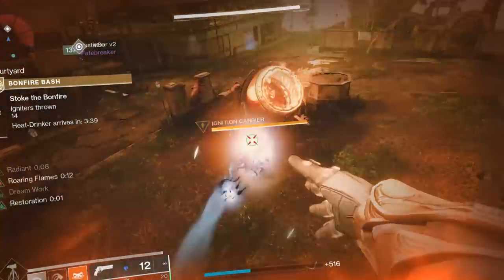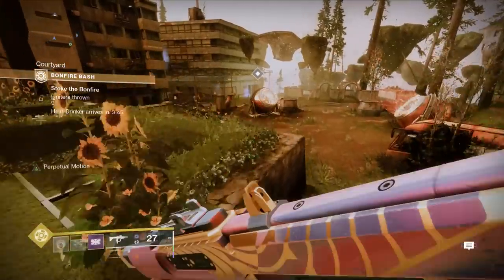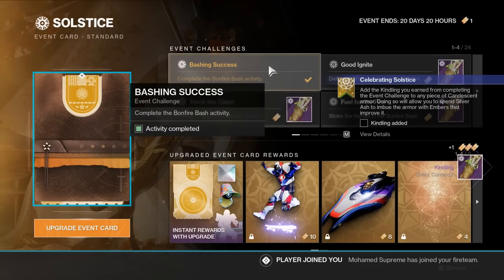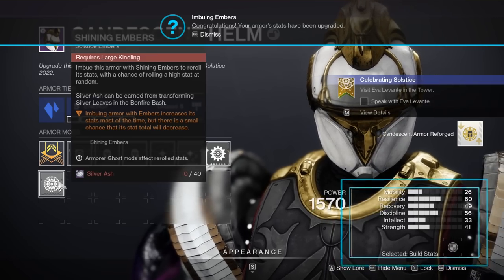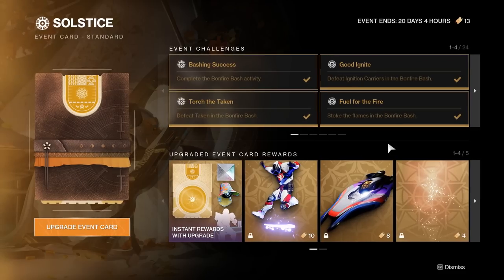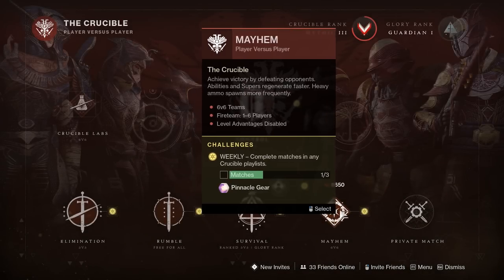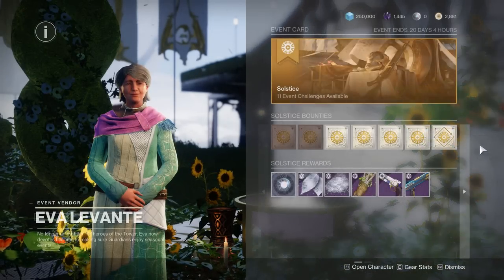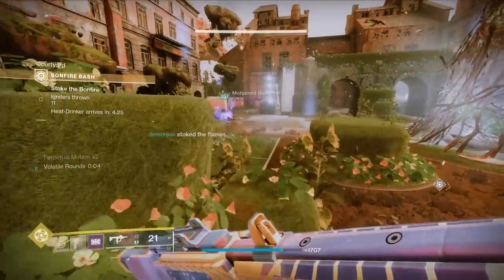ULTIMATE Solstice 2022 Event Guide! New Event Card, Handcannon, & More! | Destiny 2 Witch Queen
🐤 𝗦𝗢𝗖𝗜𝗔𝗟 𝗠𝗘𝗗𝗜𝗔 🐤
(Twitter is my ONLY active Social Media, go follow!)

(I'm live over on Twitch 4 times a week!)

(Don't feel pressured to go the extra mile here, your viewership is plenty 🧡)

🎥 𝗧𝗜𝗠𝗘 𝗦𝗧𝗔𝗠𝗣𝗦 🎥

0:00 - INTRODUCTION TO SOLSTICE
1:07 - BONFIRE BASH, SILVER LEAVES, & SILVER ASH
2:50 - SOLSTICE EVENT CARD EXPLAINED
3:44 - HOW TO UPGRADE YOUR ARMOR (HIGH STATS & GLOWS)
6:54 - HOW TO FARM SILVER LEAVES & SILVER ASH
8:14 - BONUS INFORMATION

Destiny 2,
Destiny 2 Witch Queen,
Destiny 2 Season of the Haunted,
Destiny 2 Solstice 2022 Event,
Destiny 2 Solstice Event,
Destiny 2 Solstice of Heroes,
Destiny 2 Solstice of Heroes 2022,
Destiny 2 Solstice Event Guide,
Destiny 2 ULTIMATE Solstice 2022 Guide,
Destiny 2 How To Upgrade Your Solstice Armor,
Destiny 2 Solstice Event Card,
Destiny 2 Solstice Bonfire Bash Guide,
Destiny 2 Fastest Silver Leaves Farm,
Destiny 2 Fastest Silver Ash Farm,

🎶 𝗠𝗨𝗦𝗜𝗖 𝗙𝗥𝗢𝗠 𝗔𝗛𝗢𝗔𝗠𝗜 & 𝗟𝗔𝗞𝗘𝗬 𝗜𝗡𝗦𝗣𝗜𝗥𝗘𝗗 🎶